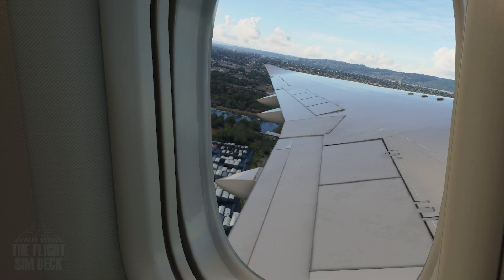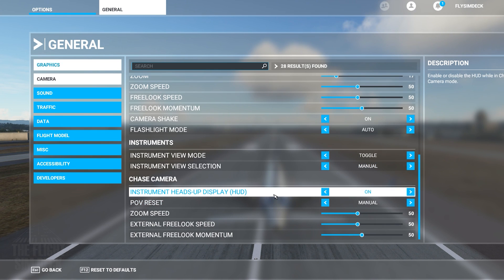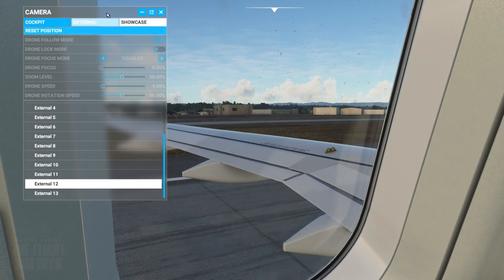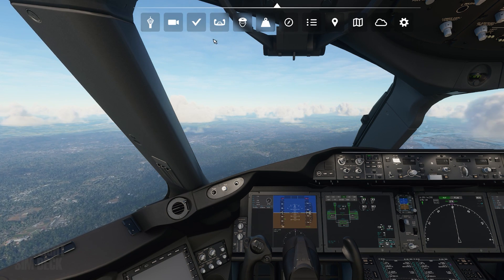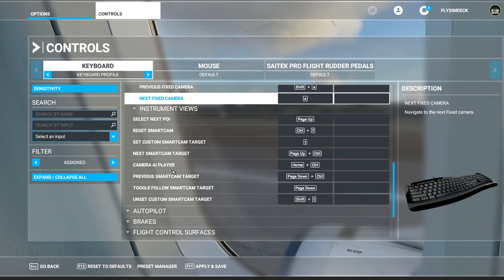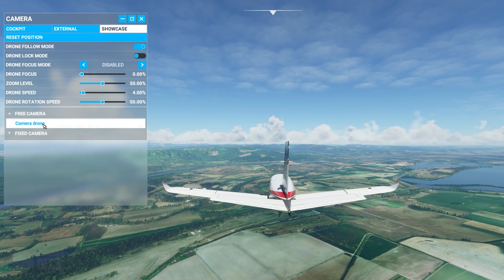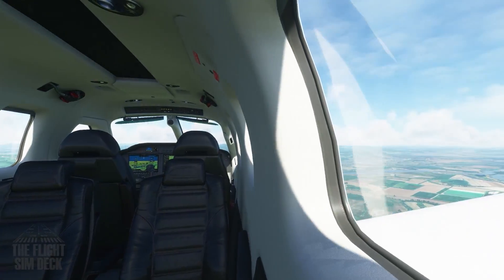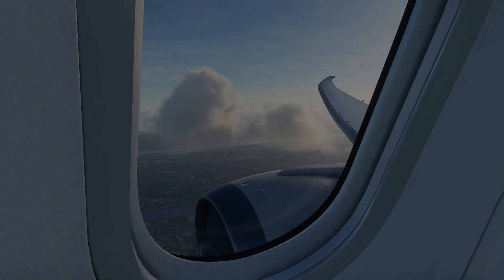Microsoft Flight Simulator | How To Get Wing Views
In this video I will show you how to get wing views for your commercial and general aviation aircraft.

Hardware:
32GB RAM 3600 MHz
2TB Hard Drive Samsung SSD
Thrustmaster T16000M
Software:
Microsoft Flight Simulator 2020
-A320 Neo
-748
-787
-TBM 930
ShadowPlay